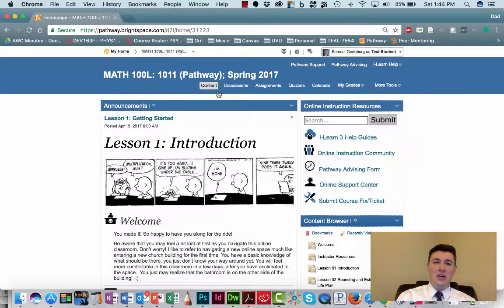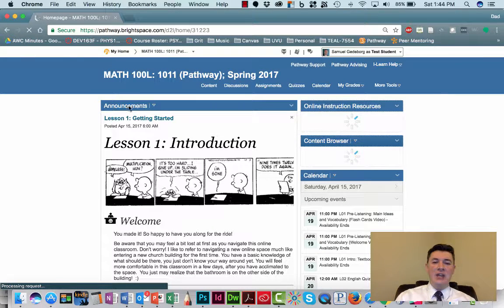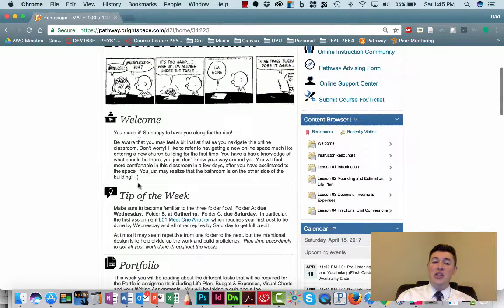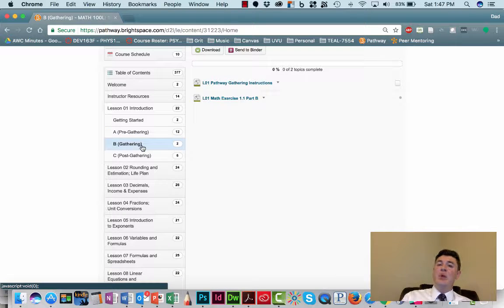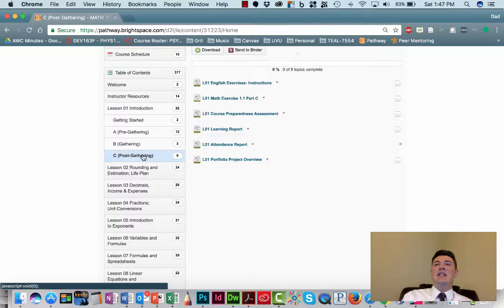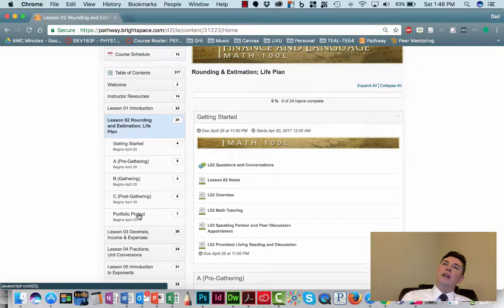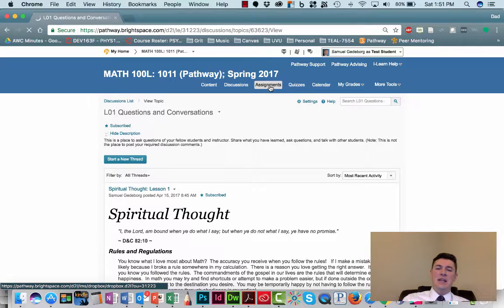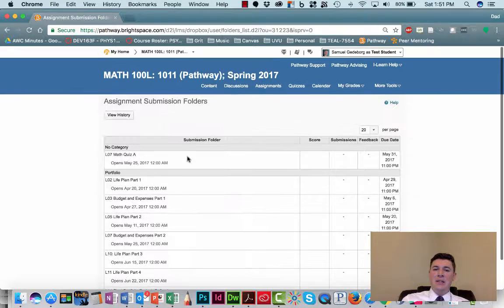Navigating Course - Spring 2017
This video will help you get started in the Spring 2017 Online Pathway course for Math-100L in Brother Gedeborg's class.